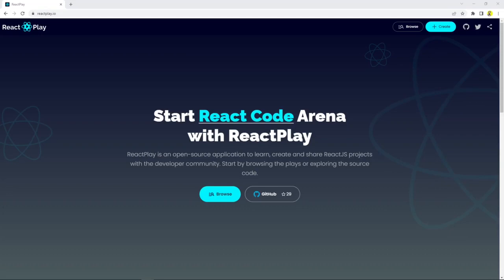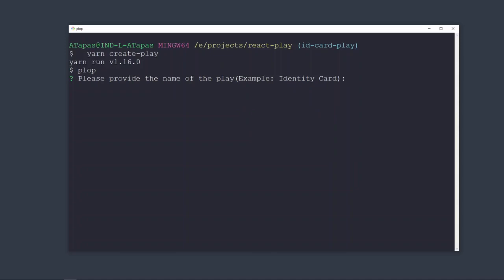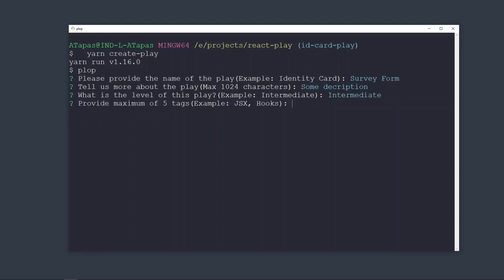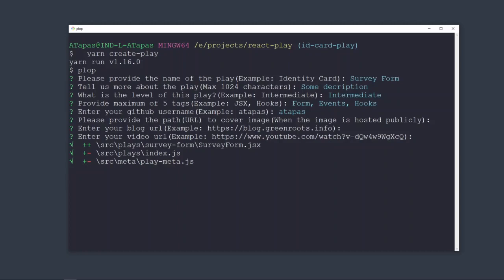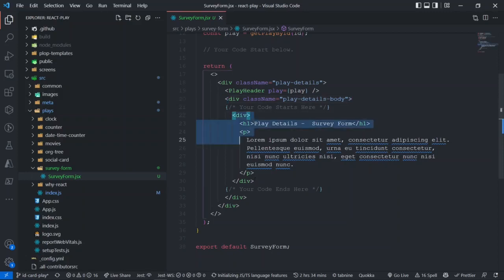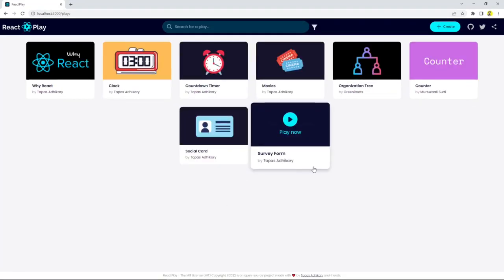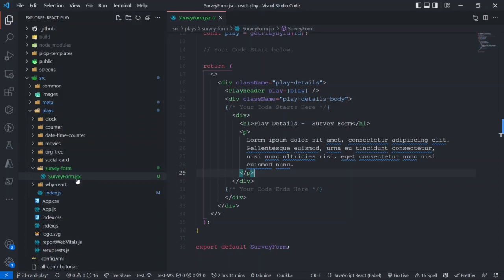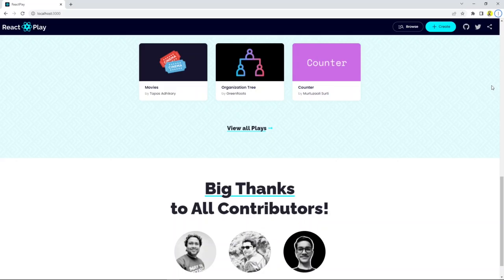🤩 Introducing ReactPlay - An Opensource Platform to Create, Learn, and Share ReactJS Projects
Are you learning ReactJS or aspiring to learn? How about a platform that helps you learn by doing. Meet ReactPlay, where you can create, learn, and share many React projects(aka plays).

If you have any doubts, please ask in the comment section. I'll help you to get onboard.